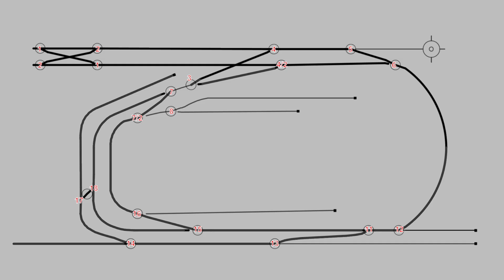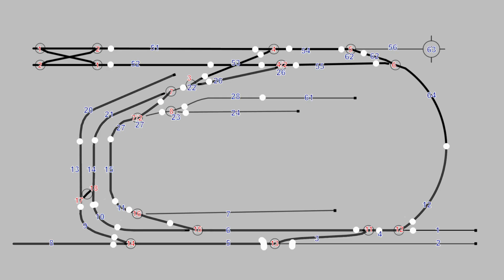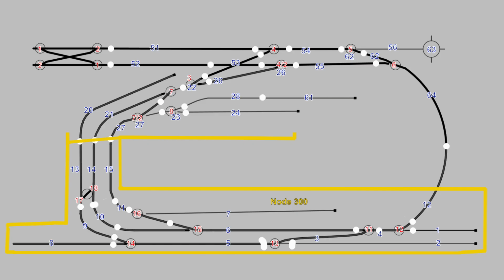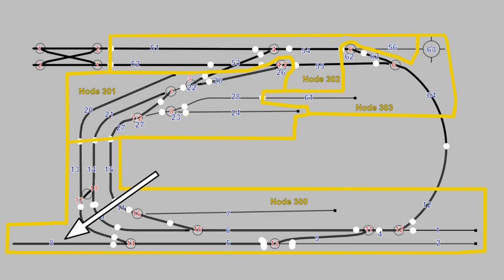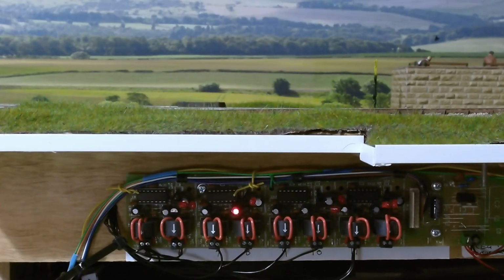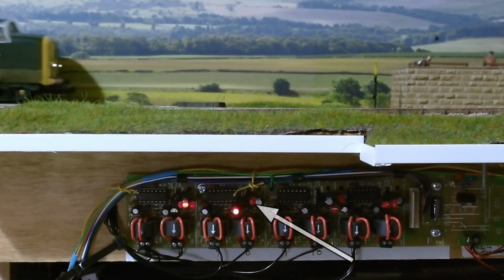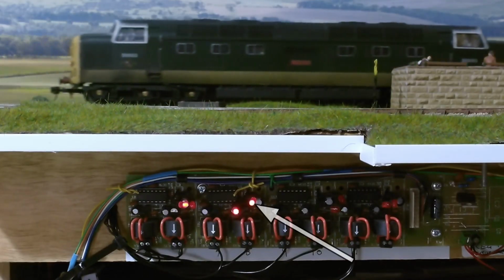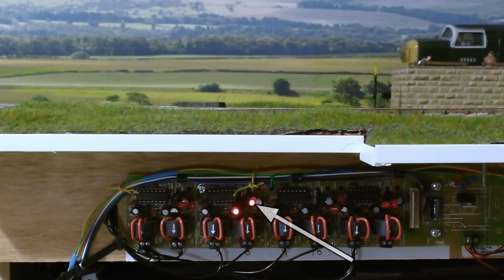JMRI Layout Control Using CBUS Part 4 - Just Checking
Part 4 in this series looks at a couple of simple checks to use if things don't work as they should do